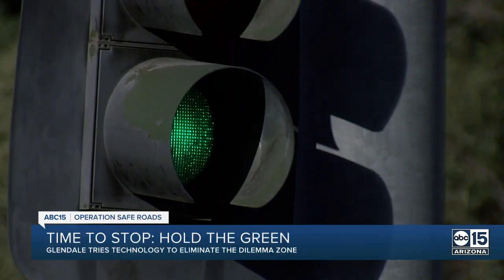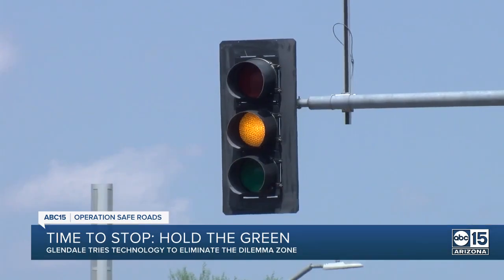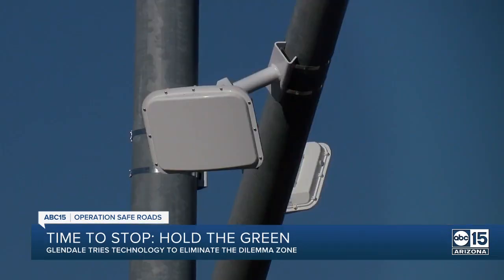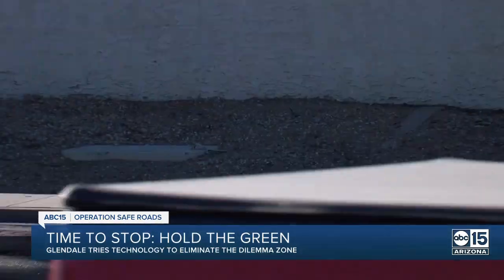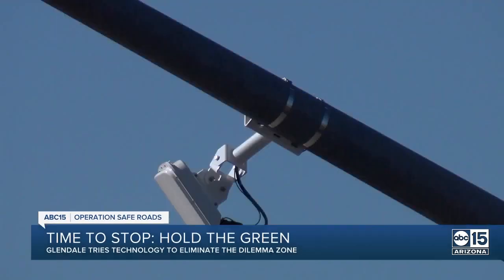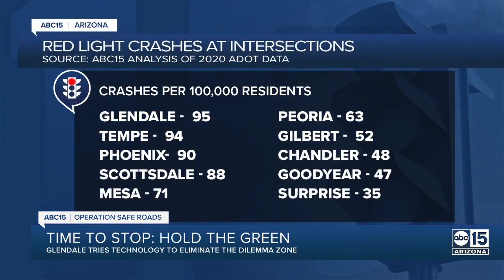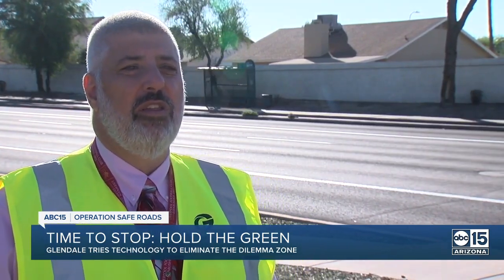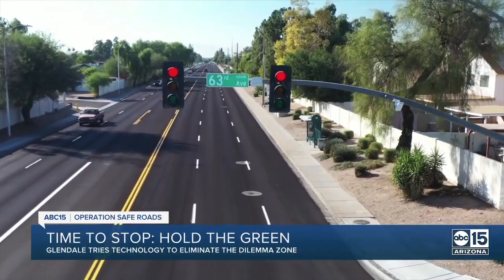'Hold the Green' traffic technology being tested in Glendale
A new radar technology for traffic signals, being tested in Glendale, takes the guesswork out of yellow lights and aims to prevent red-light running crashes.